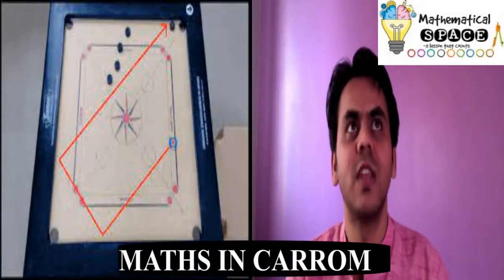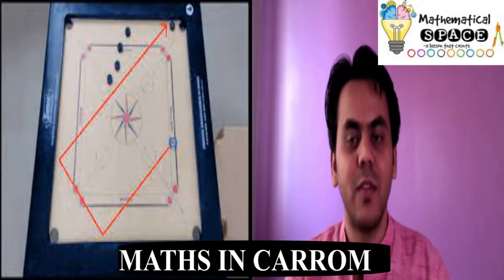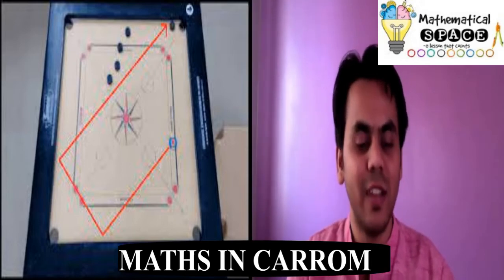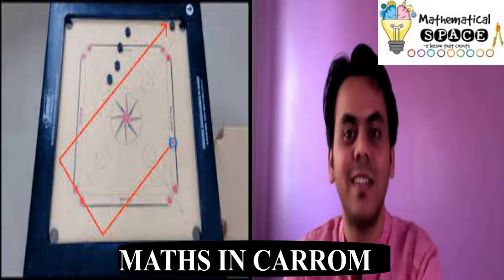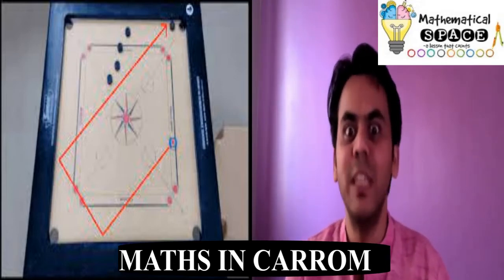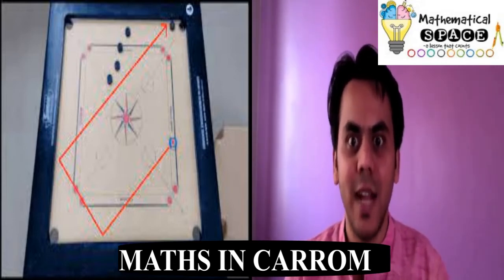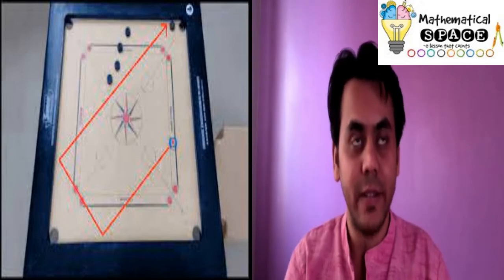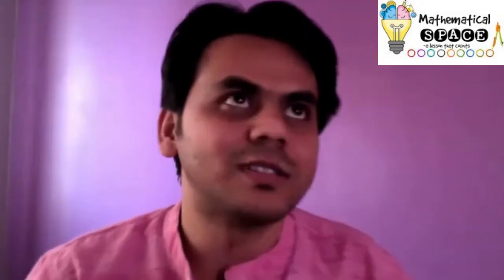Real life Applications Of Vector Space | Podcast for Math Students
In this podcast-
 We have talked about Instagram live sessions done by Mathematical Space.And talked about Real life applications of vector space and much more.

Here is the link for Pythagoras book-

About Ashish Gourav-
Ashish Gourav , an IIT Kharagpur Engineer, recently completed Quantitative Economics Masters from ISI Kolkata and created Honey of Knowledge. Currently, he is working as a Data Analytics Consultant. He is also interested in books, spirituality & stories.

About Co- Founder-
Ashu Bansal is a student. She have done her b.sc mathematical Science course from Delhi University .She is the Co-Founder of Mathematical Space.
She is a great Math enthusiast and now working on spreading the awareness about applied mathematics. She belongs to very small town Sirsa, Haryana. But as she is very passionate in giving back for the society. She is following her passion .

1)Instagram Link

we will be uploading more videos of this podcast soon.